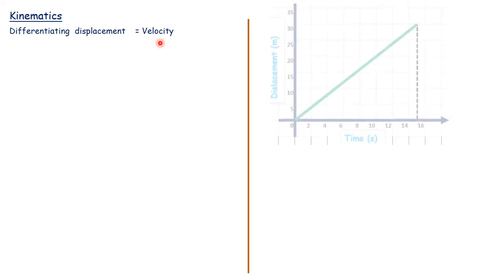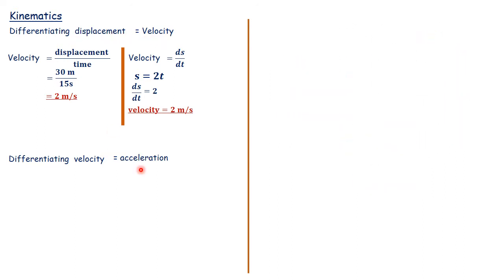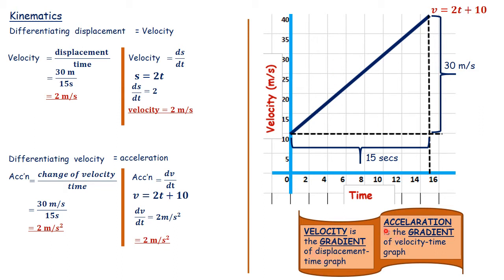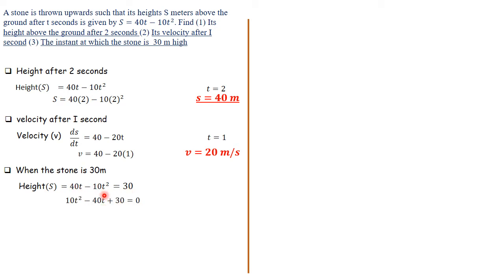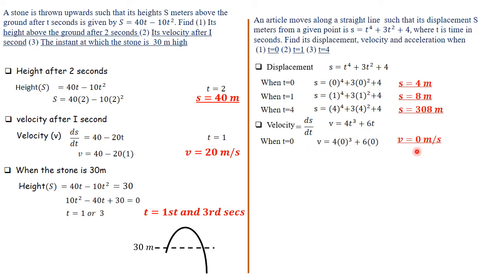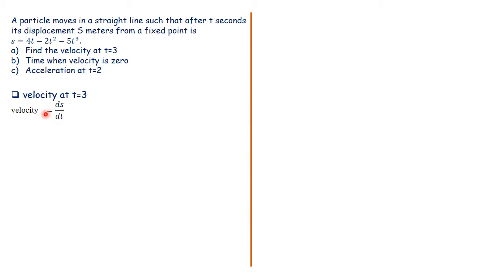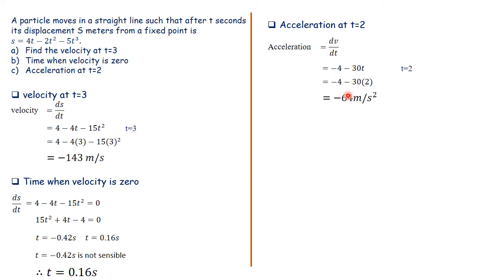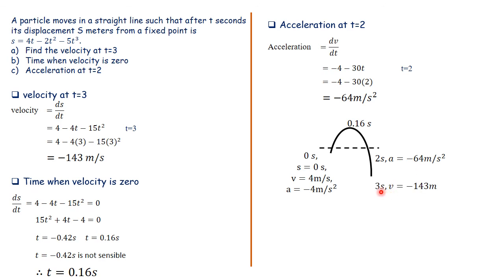DIFFERENTIATION V|KINEMATICS|DISPLACEMENT|VELOCITY| ACCELERATION|WORKED EXAMPLES